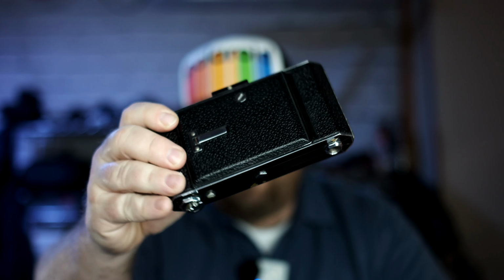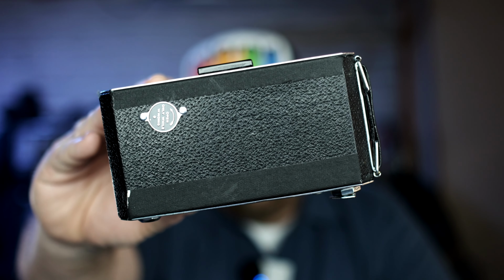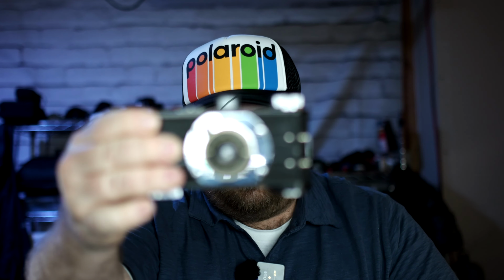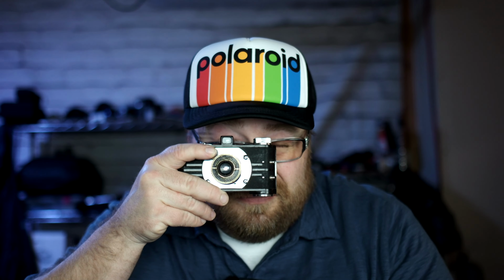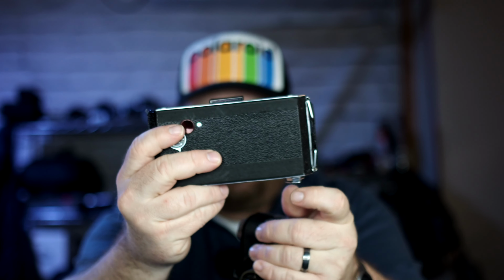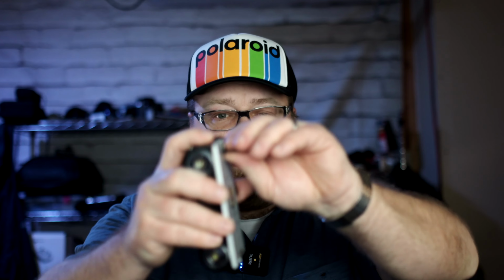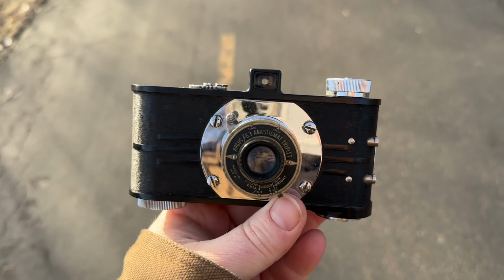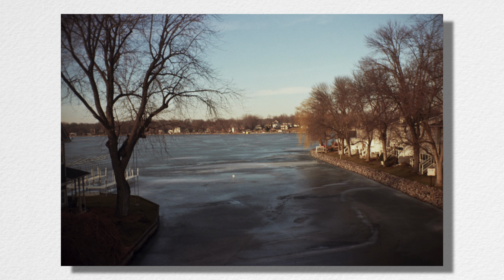85 Year Old Point and Shoot Film Camera!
This 85 year old camera is an amazing little art deco style point and shoot. Made in 1939 or 1940 by a US company called Argus. It has simple mechanicals, small lens, but bigger than life character. Takes 35mm film and makes lovely photos.